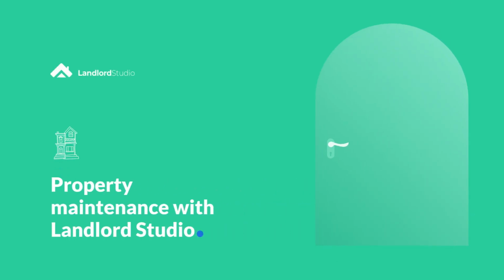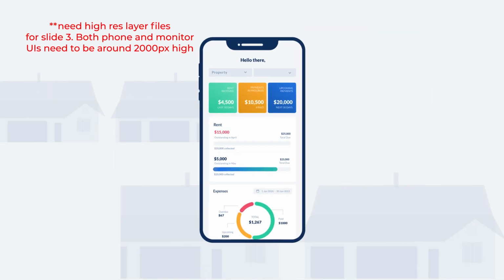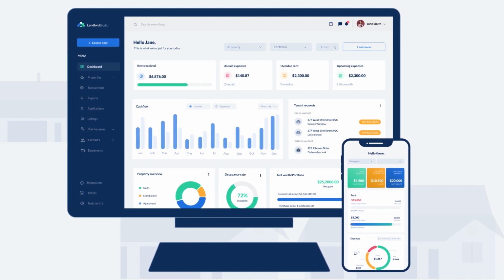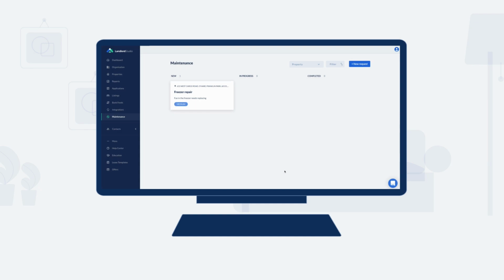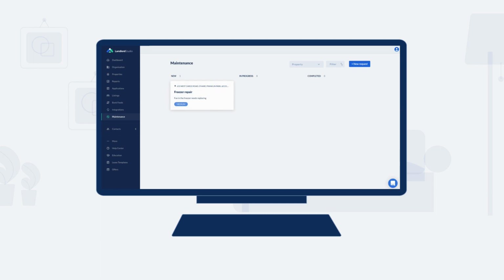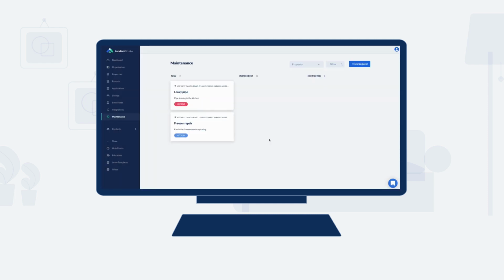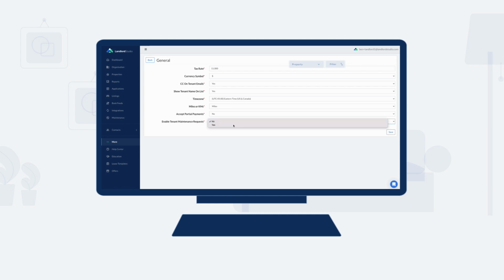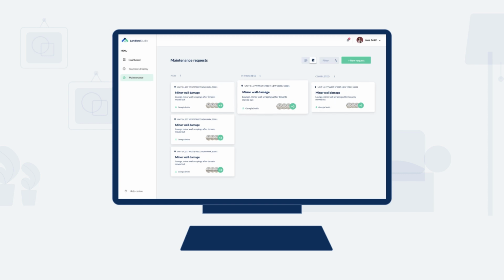Streamlining Maintenance Management for Landlords with Landlord Studio | Landlordstudio.com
Managing property maintenance is seamless with Landlord Studio. From logging tasks to tracking progress, our platform simplifies every step of the process.

Communicate effortlessly with tenants and keep your properties in top condition without the usual hassle. Discover how Landlord Studio transforms maintenance management for landlords.

The video is about "Streamlining Maintenance Management for Landlords with Landlord Studio" but also tries to cover the following subjects:

Log Maintenance Tasks
Track Repair Progress
Simplify Tenant Updates

TITLE : Streamlining Maintenance Management for Landlords with Landlord Studio | Landlordstudio.com

✅  About Landlord Studio:

The all-in-one platform for Property Investors. Maximize deductions, collect rent & grow your portfolio.

Managing rentals can be time-consuming and stressful, particularly when it comes to tax time. The wrong system can lead to compliance issues, overpaid taxes, drawn-out vacancy periods, and worse.